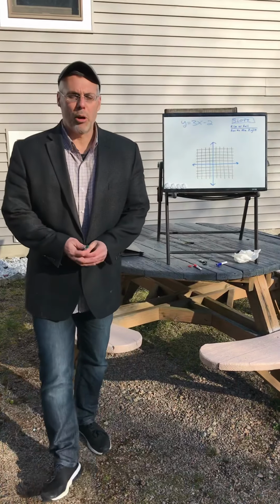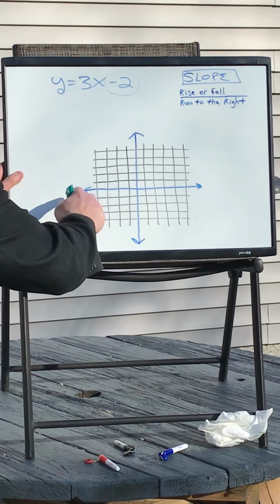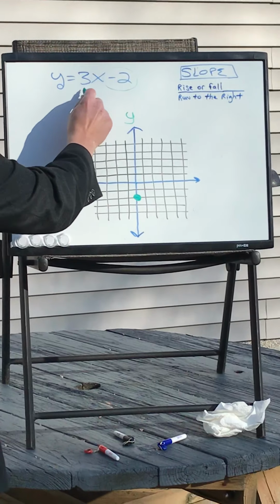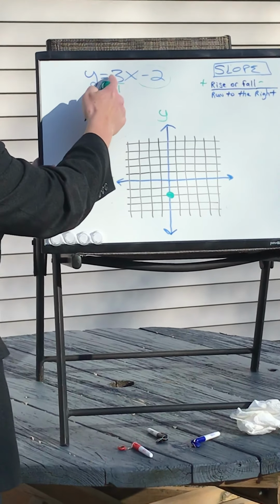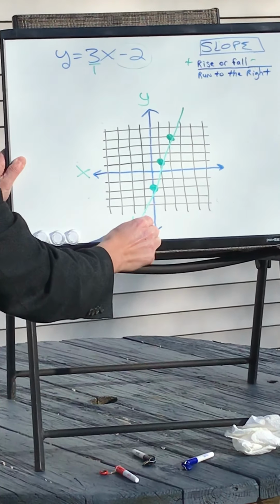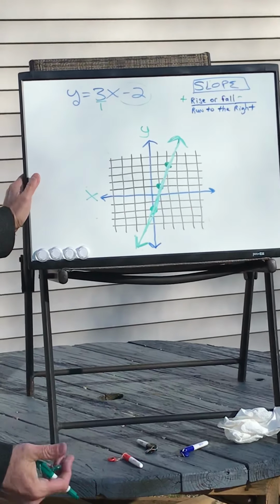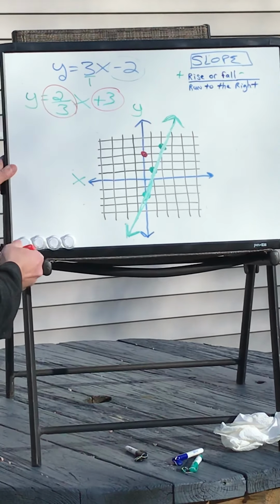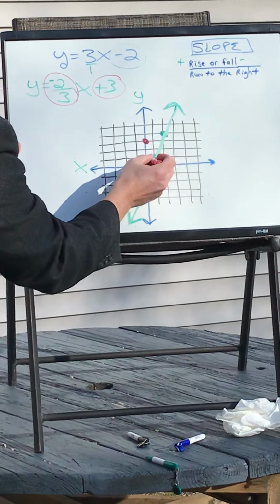Graphing Linear Equation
Week #2 Corona Virus - Mr. H’s Algebra Lesson